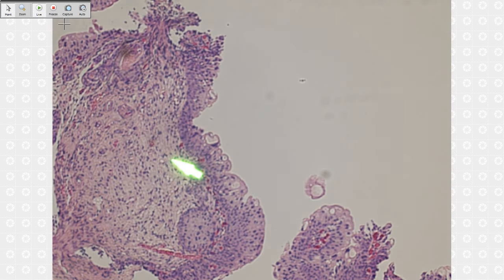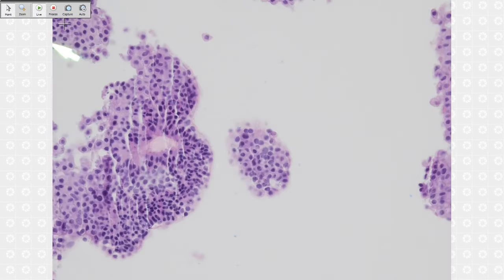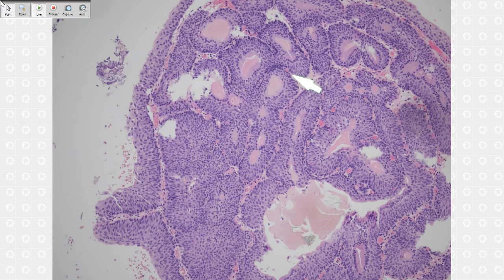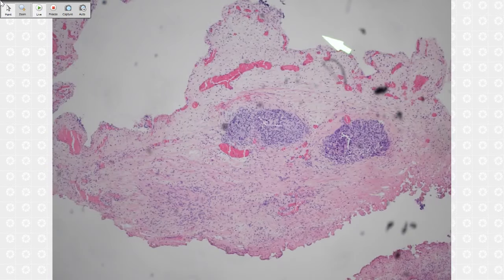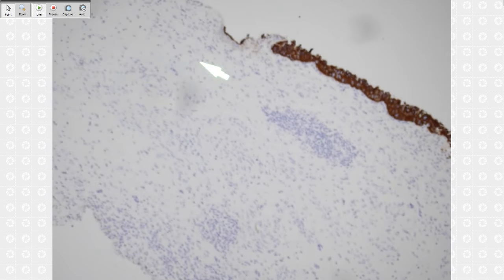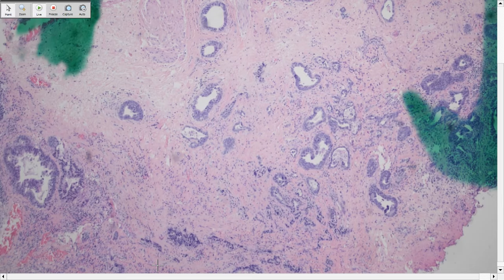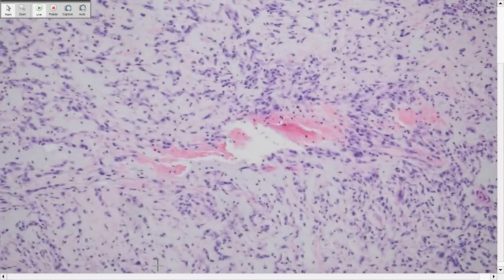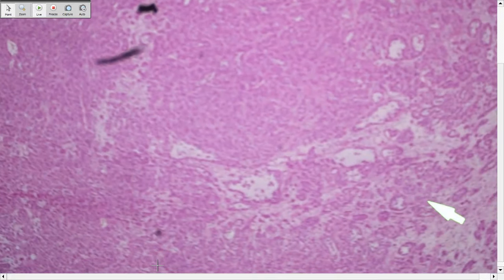AP Unknown - GU (Dr. Si)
AP Unknown - GU Presented by Dr. Quisheng Si at The Mount Sinai Hospital on Monday, June 10, 2019 - 1PM EST